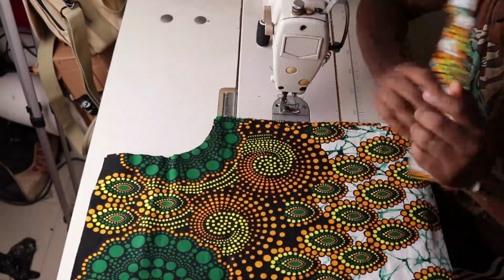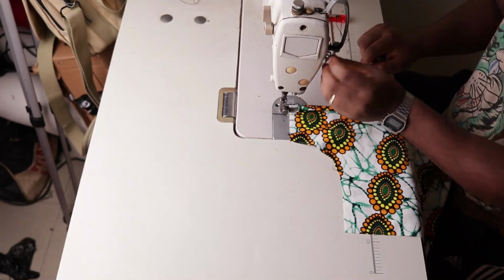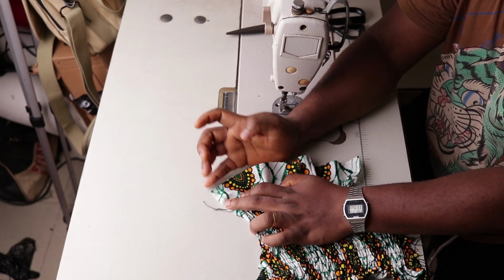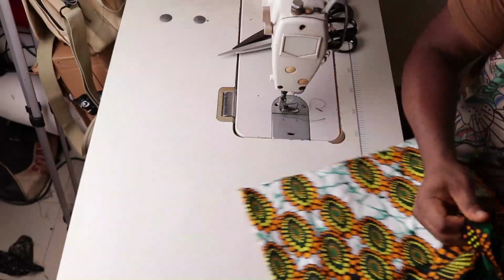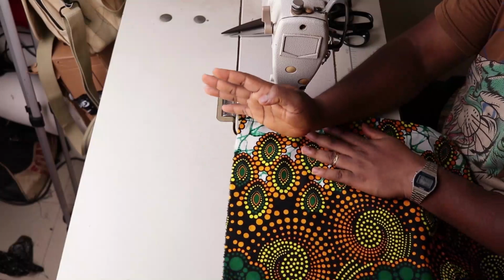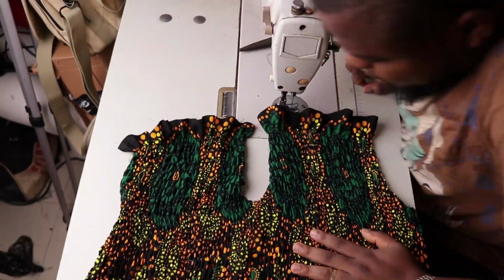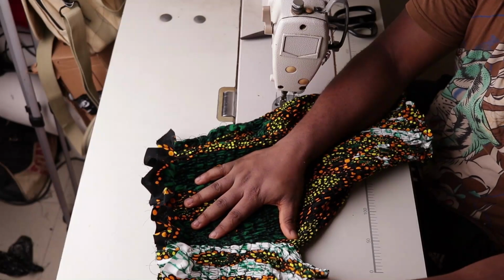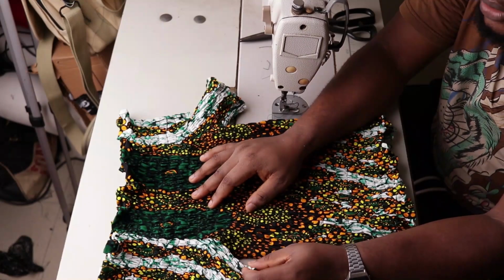HOW TO SEW A SMOCKED TOP NEATLY. | NDIFON NTUI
This is a sewing tutorial showing you how to make a smocked top from the beginning to the end easily.

This is a link to the video on how to make a monostap bustier with sheer cutout:

This is a link to the video on how to draft a skirt with slit on the side